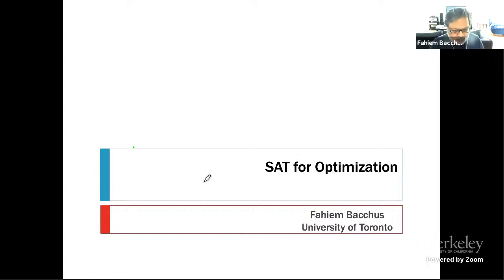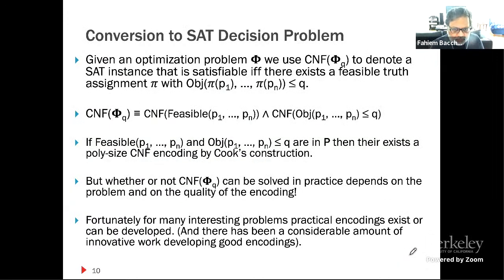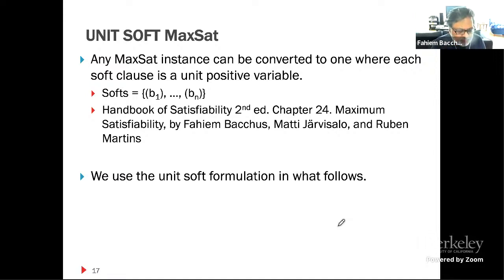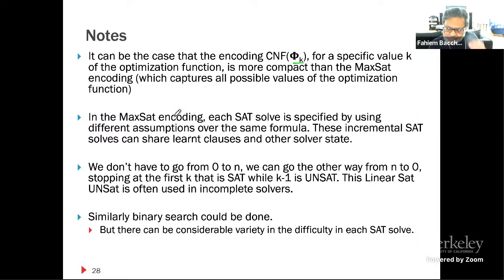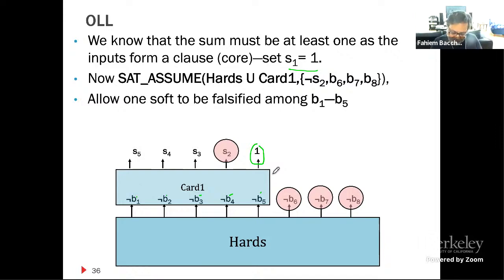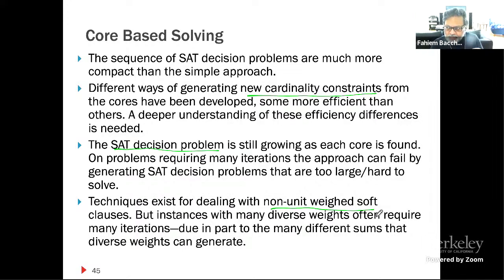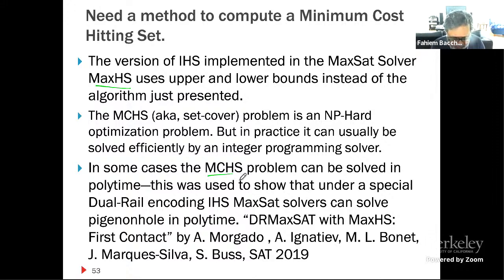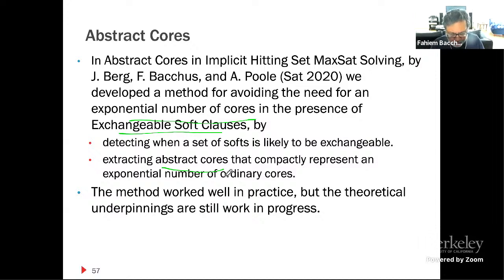SAT for Optimization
Fahiem Bacchus (University of Toronto)
50 Years of Satisfiability: The Centrality of SAT in the Theory of Computing